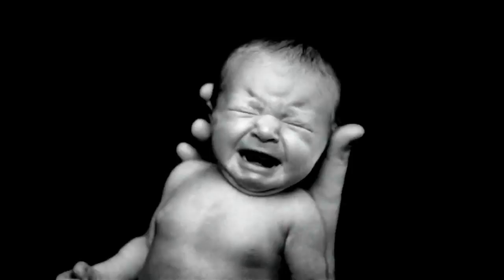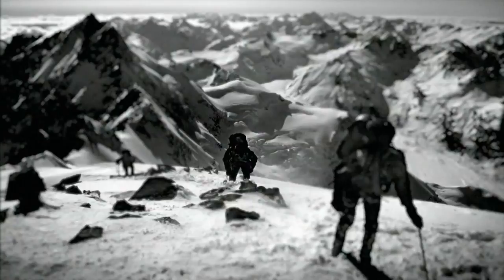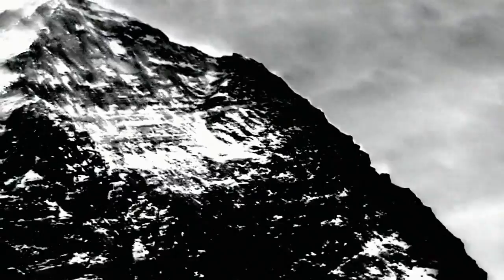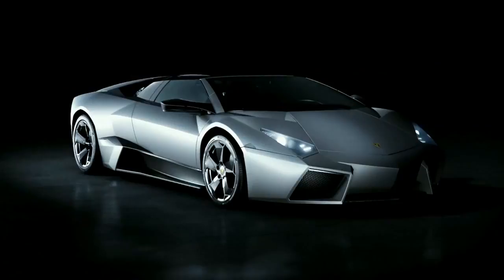Lamborghini Reventon Roadster - Are you the chosen one?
Advertising Agency: Philipp und Keuntje, Germany
Creative Directors: Jo Marie Farwick, Diether Kerner
Director: Jo Marie Farwick
Client: Manfred Fitzgerald
Sound Design: Hans-Christian Sametzky
Copywriter: Rene Ewert
Art Director: Kalo Yanev
Car Rendering: Macke Vision